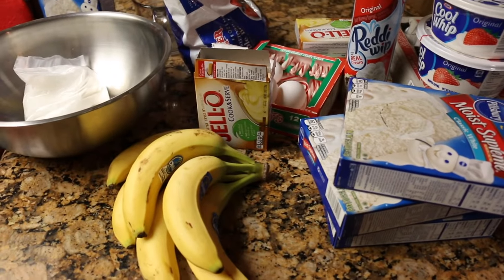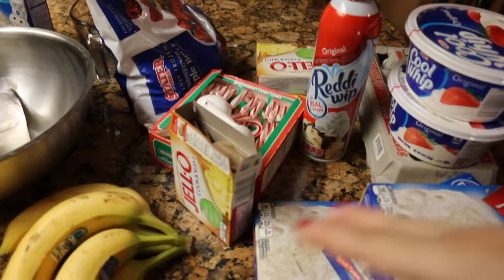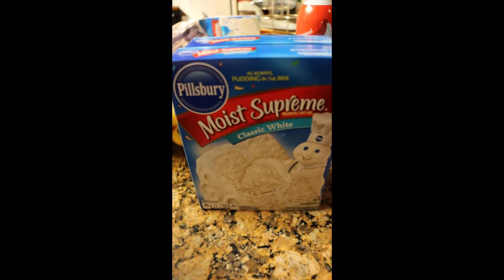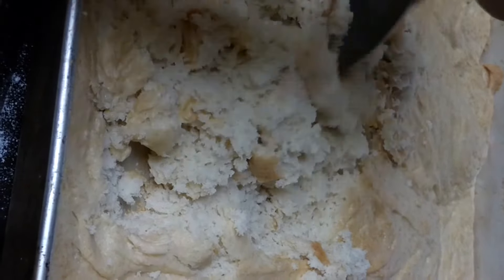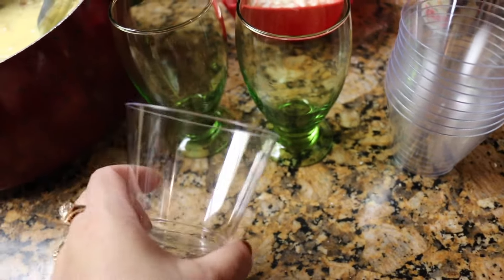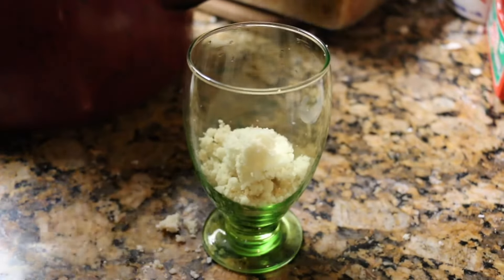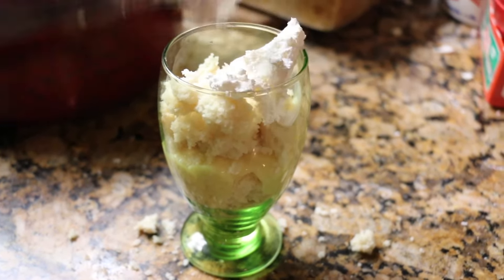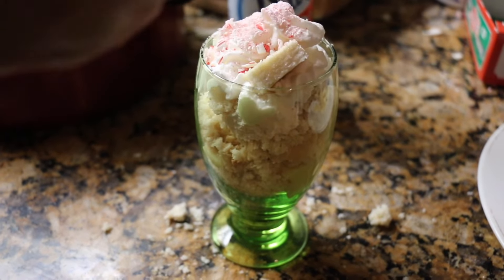Day 3 of 25 days of Christmas/Holiday Treat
Thank you for spending the 25 days of Christmas with me!  I hope you enjoyed that video of yumminess!  :):):)
like my Facebook page pam's unique boutique
instragram @jpkrafty5